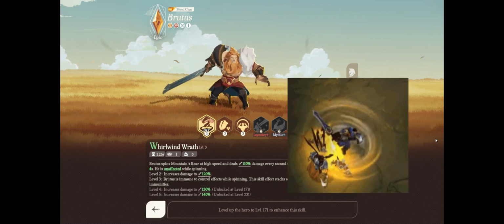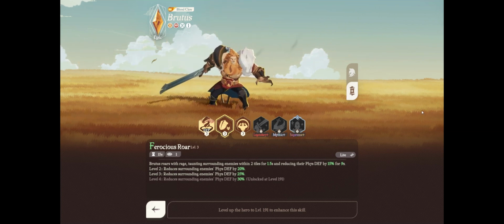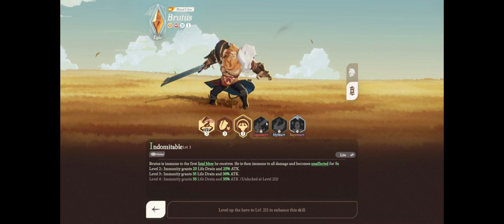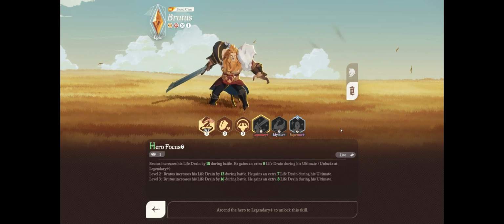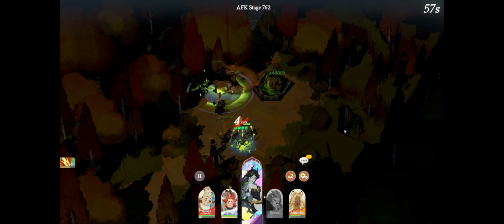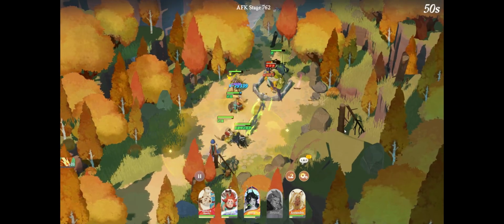5 Minutes with AFK Journey - Brutus Guide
You can download and play via iOS, Google store or from AFK Journey official website for PC.

Redemption Code: AFKJourneyCreator

The time period during which the Redemption Code can be redeemed:  Mar 27th to May 26th
- 200 diamonds & 18888 golden coins